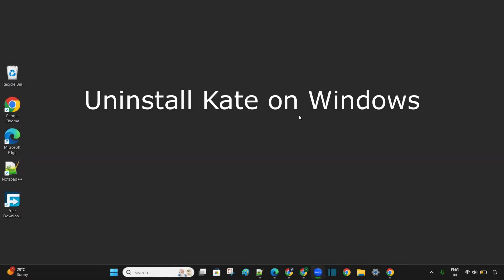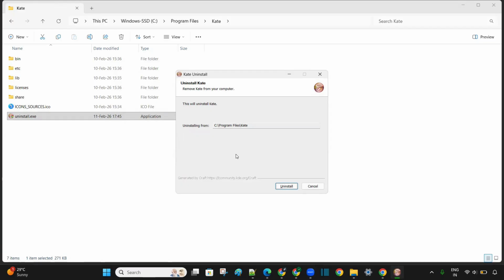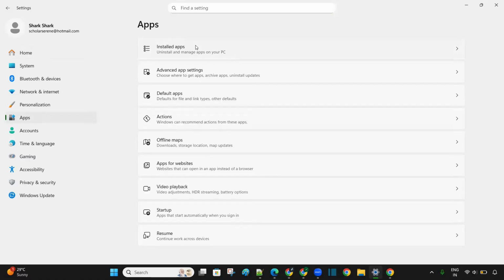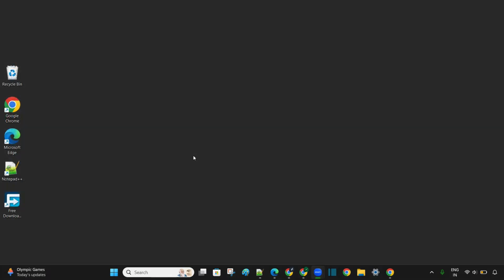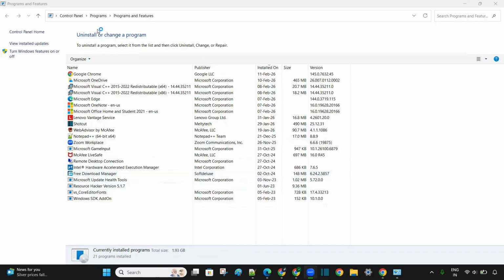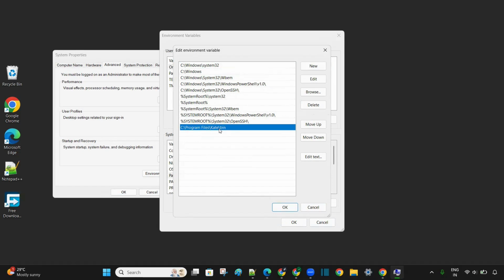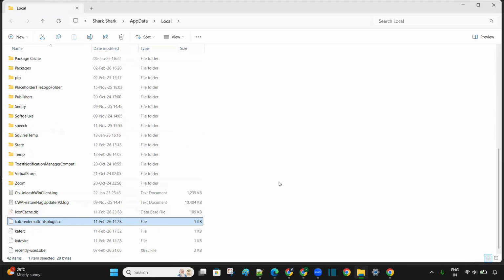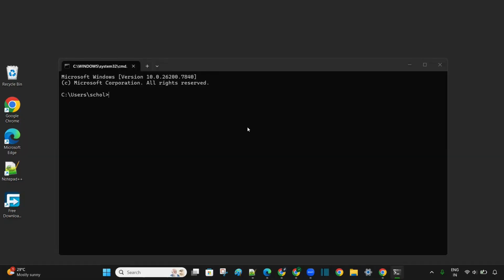How to Uninstall Kate v26.03.70 on Windows 11 (2026) | Step-by-Step Guide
This video explains How to Uninstall Kate v26.03.70 on Windows 11 (2026) | Step-by-Step Guide

Below is a Step-by-Step Guide to Uninstall Kate v26.03.70 on Windows 11:

Step 1: Follow any of below methods:
Method 1 - Uninstall Kate via Kate Uninstaller
1. Go to Kate installed location:
   C:\Program Files\Kate
2. Double click on Uninstall.exe.
3. Click 'Yes' if you get a security prompt.
4. Click 'Uninstall', once Uninstalled, click on 'Close'.

Method 2 - Uninstall Kate via Windows Settings
1. Press 'Windows + I' to open 'Settings'.
2. Go to 'Apps'.
3. Click 'Installed apps'.
4. Search 'Kate' and Click '⋮ (three dots)' ➡️ 'Uninstall' ➡️ 'Uninstall'.
5. Click 'Yes' if you get a security prompt.
6. Click 'Uninstall', once uninstalled, click on 'Close'.

Method 3 - Uninstall Kate via Control Panel
1. Press 'Windows + R'
2. Type below and Press 'Enter':
   appwiz.cpl
3. Find 'Kate' and Right-click ➡️ 'Uninstall'.
4. Click 'Yes' if you get a security prompt.
5. Click 'Uninstall', once uninstalled, click on 'Close'.

Step 2: Remove Kate from PATH
1. Press Win + R, type below and press Enter:
sysdm.cpl
2. Go to Advanced tab.
3. Click Environment Variables.
4. Under System variables, select Path and Click on 'Edit'.
5. Select below and click on 'Delete':
C:\Program Files\Kate\bin
6. Click OK → OK → OK.

Delete below file/folder if present:
%LOCALAPPDATA%\kate
%LOCALAPPDATA%\katerc
%LOCALAPPDATA%\katevirc
%LOCALAPPDATA%\kate-externaltoolspluginrc

1. Open Command Prompt and run the below command:
kate
2. You will get below output confirming successful uninstallation:
'kate' is not recognized as an internal or external command.

0:00 Introduction
0:30 Uninstall Kate via Kate Uninstaller
1:30 Uninstall Kate via Windows Settings
2:27 Uninstall Kate via Control Panel
3:31 Remove Kate from PATH
4:25 Cleanup
5:14 Verify Uninstallation
5:59 Reference Guide